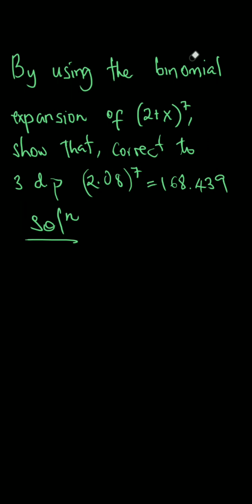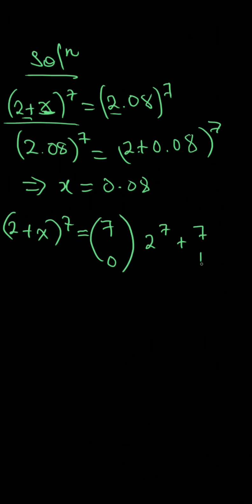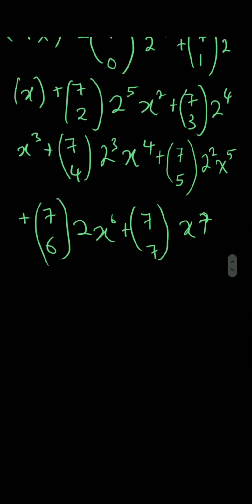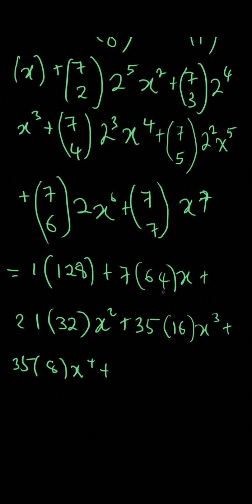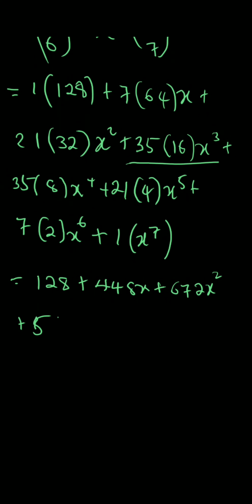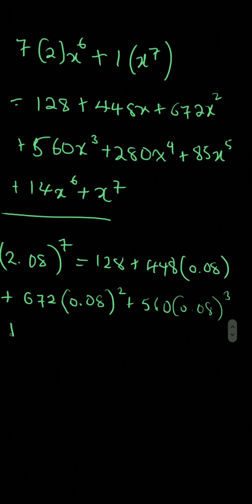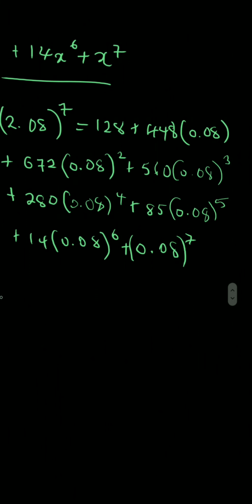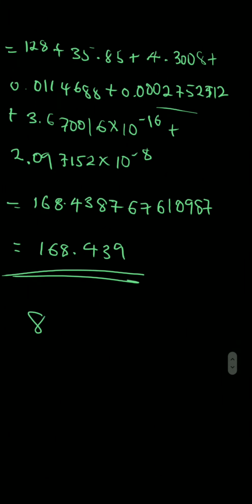By using the binomial expansion of (2+x)⁷, show that, correct to 3 d.p., (2.08)⁷ = 168.439